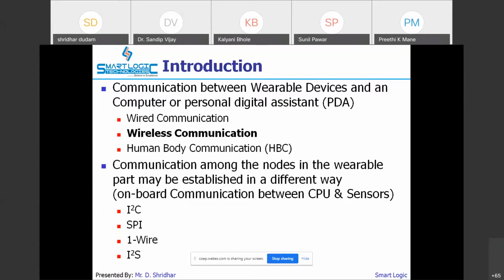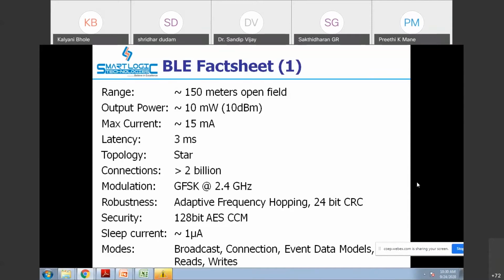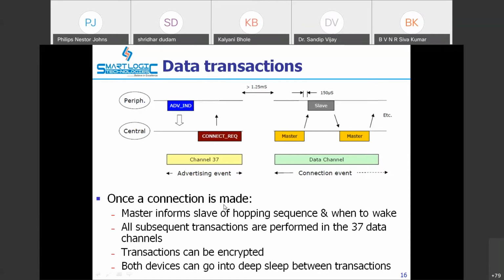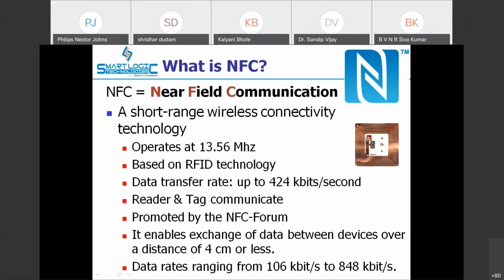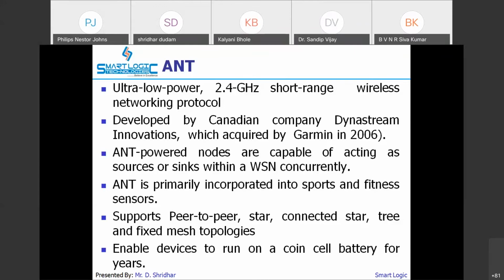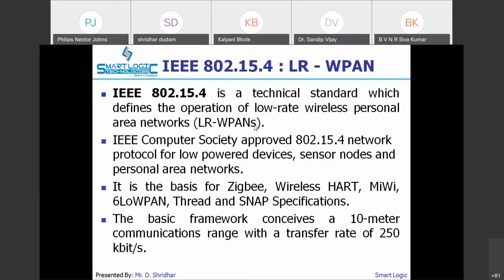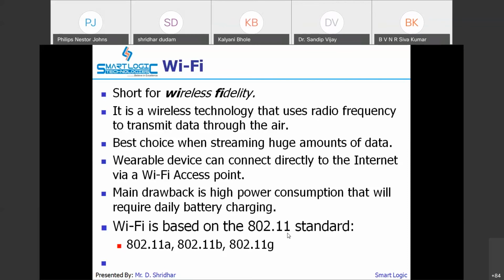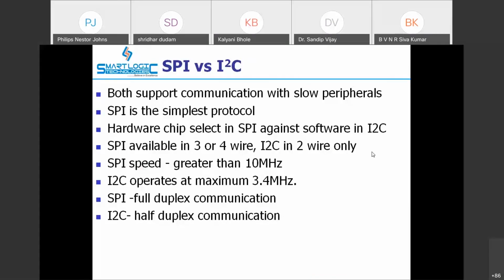Wearable Technology in Healthcare Session 9 Mr Shridhar Dudam